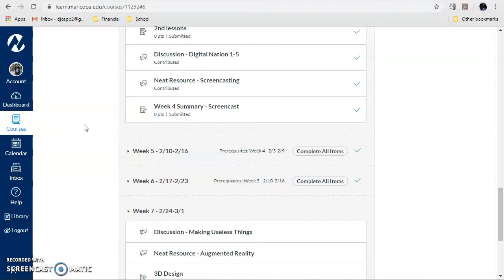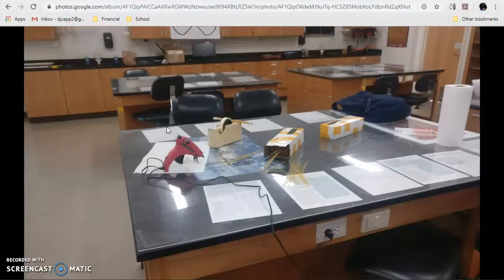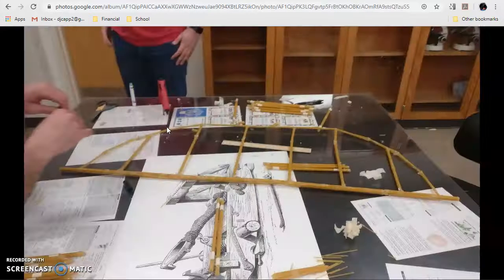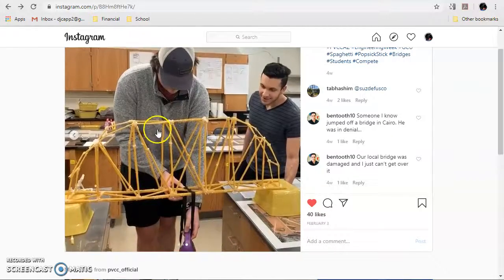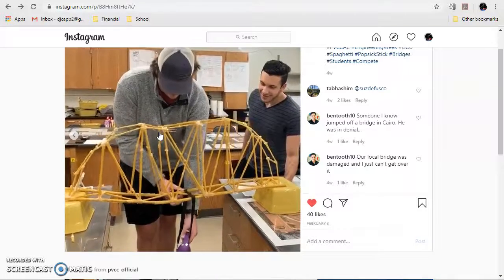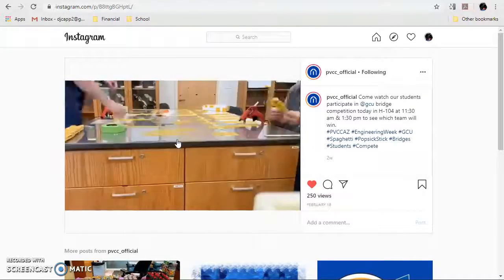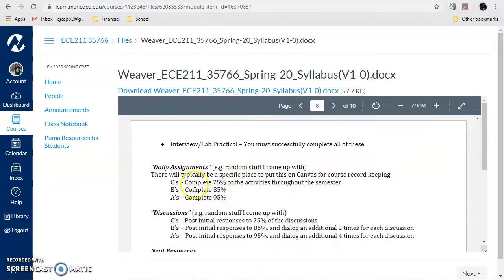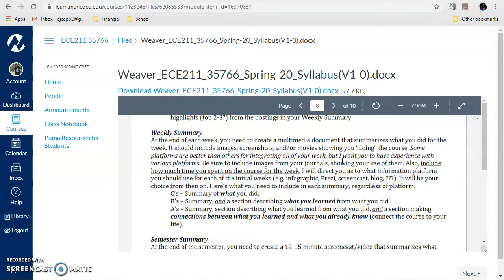Statics Semester Summary